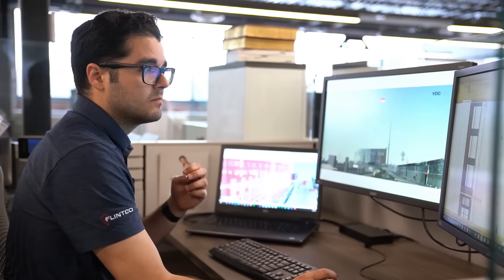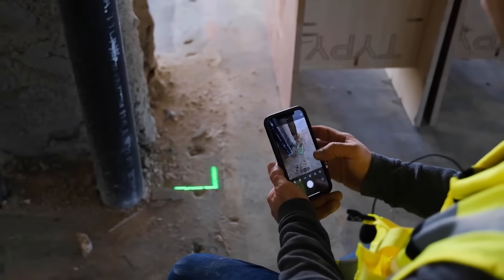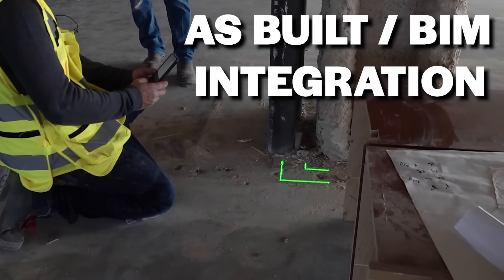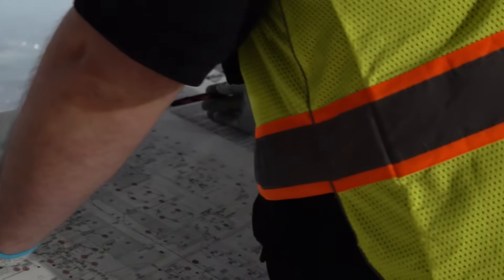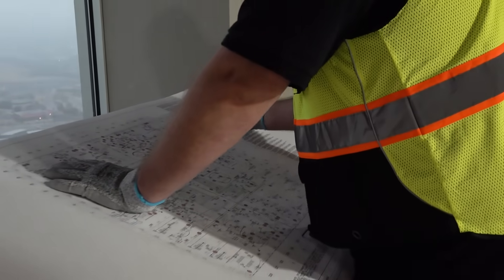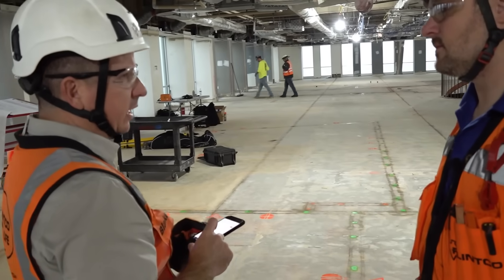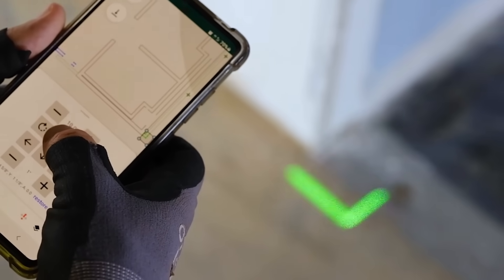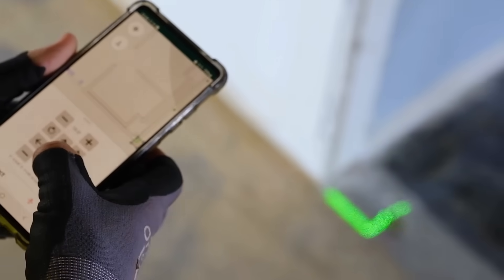LightYX BeamerOne with Flintco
Construction layout using LightYX' BeamerOne by Flintco Construction

About the company: LightYX is an innovative construction start-up, focused on bridging the gap between BIM to site. LightYX BeamerOne‏‏™ turns blueprints into interactive field tools by projecting 2D/3D blueprints onto the construction surfaces using an accurate laser.

(Please note: The laser projection may appear flickering in the video, but it is much clearer and steadier when viewed directly with the naked eye)